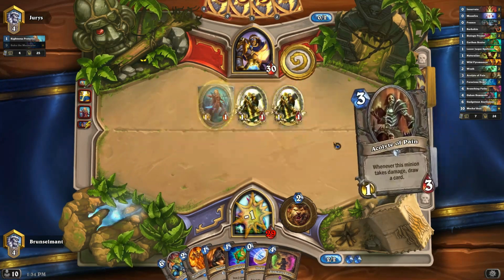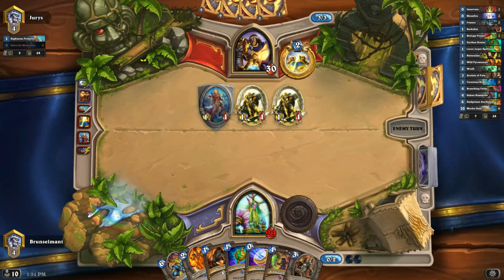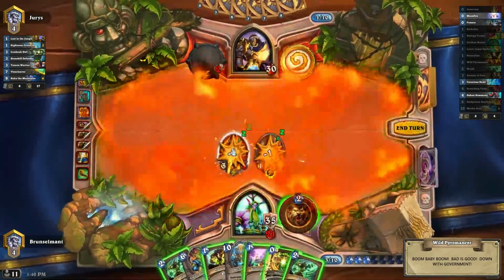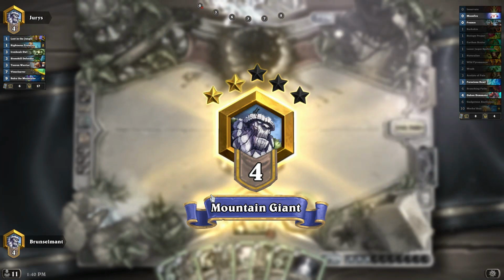Budget Mecha'thun Druid: Deck Guide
Mechathun Druid is the budget Hearthstone deck I have been playing this week and I have to say I personally think that it is pretty good. It is like the only good Druid deck in the meta right now and to be quite honest I think that it severely underrated. The main goal of this deck is to play a ton of cheap spells to synergize with Wild Pyromancer/Acolyte of Pain, and the Gadgetzan Auctioneer in order to draw through your deck in a matter of like 9 to 10 turns. Additionally, you have ferocious howl, branching paths, and oaken summons for a TON of armor and some added cycle as well. The deck is hard to kill and has decent removal options and board wipe with the pyromancer and spellstones and naturalize and even Wrath.

Mulligans:
Basically, you want to get rid of all non-draw cards early and kinda expensive spells so that way you can use them early on to cycle the deck and get them out of the way so you don't have them at the end of the game and stall out for a turn or 2. So Ferocious Howl and branching paths are good choices and oaken summons can be as well but has a chance of dragging out a minion you don't want.

Aggro: Keeping a pyromancer, a spellstone, or a wrath to deal with early threats. Other than that just a tone of armor.

Control: You don't need removal you need things that can combo with an Auctioneer or the Pyromancer/Acolyte of Pain combo to draw cards to basically draw spells, cheap spells for combos, and the auctioneer (the other guys you can bring out with oaken summons so you don't need them as bad and will combo later into the game as well. That being said, if you have the combo in your opining hand you can keep it but if you only have like 1 or the other you can go for something better.

Battletags:
Debatable#1963 (NA) / Brunselmant#1150 (EU)

Deck:
AAECAZICAvnAAvH7Ag7pAf4B0wPEBqQH9gf7DJLSApjSAp7SAoTmAr/yAo/2AsaGAwA=